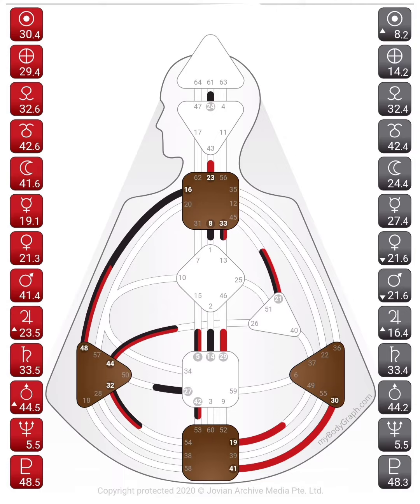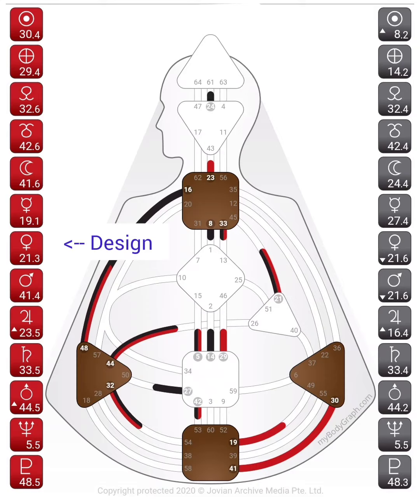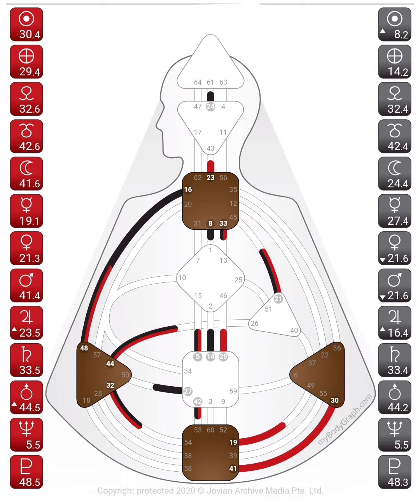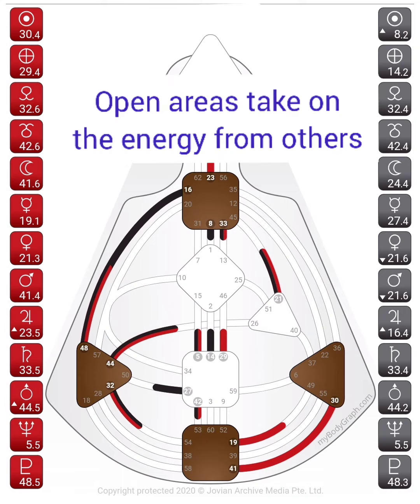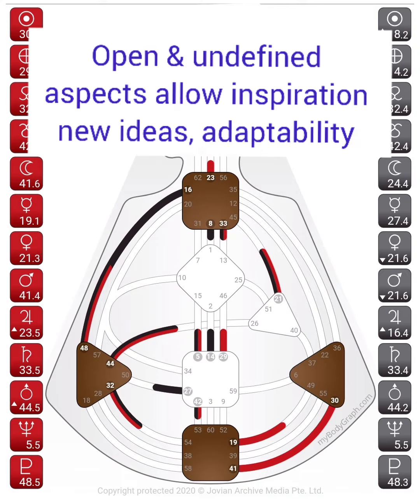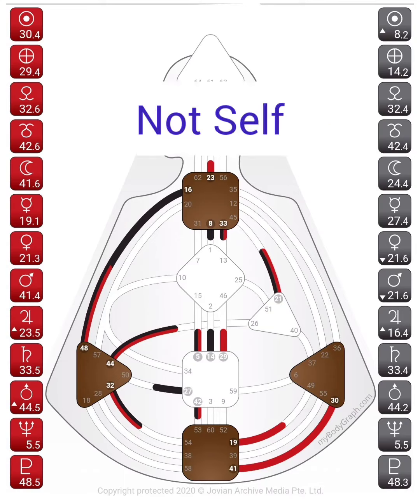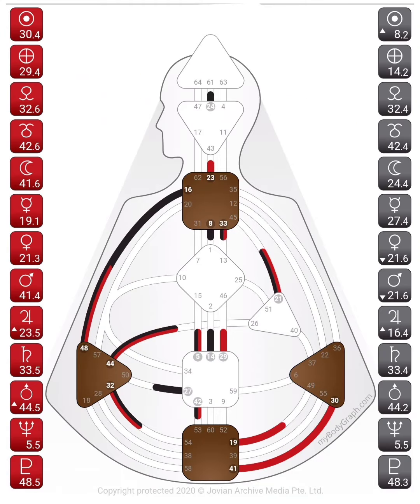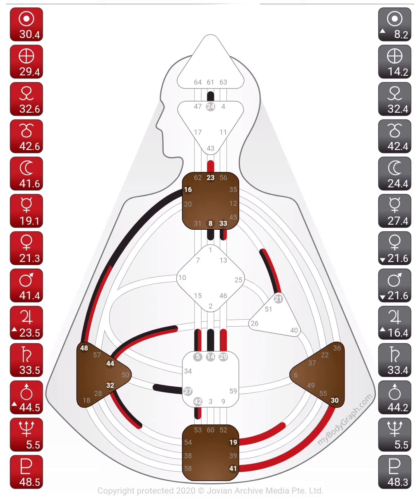Conditioning & The Not Self in Human Design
What does it mean to be conditioned in human design? What is the not self? What is the deconditionining process?

Learn more about Human Design on my page and by following me on Tiktok (I usually upload there first) and Instagram, same username Theinneryew.